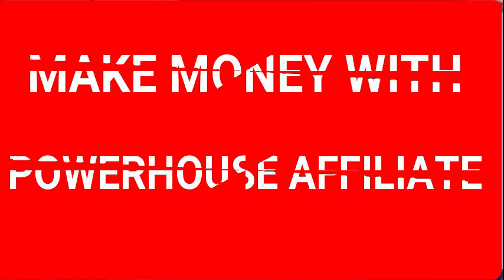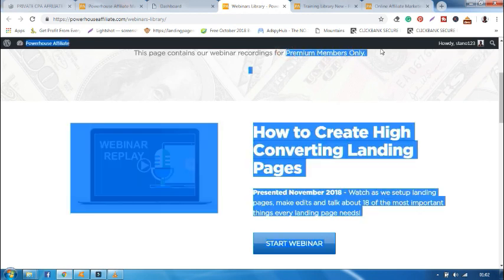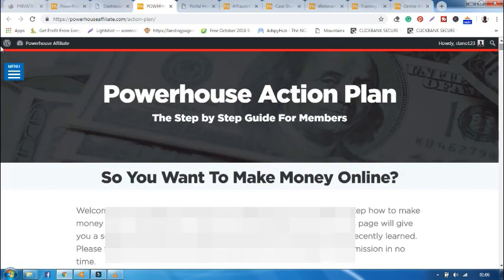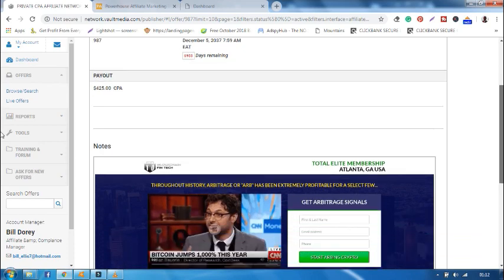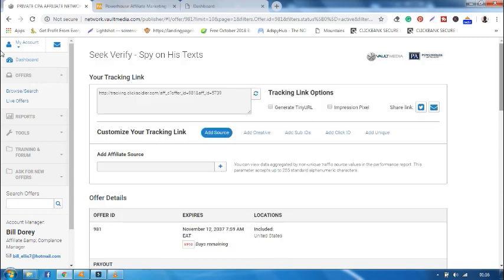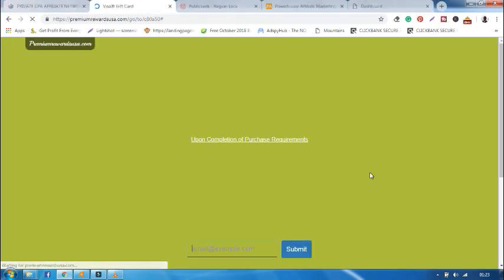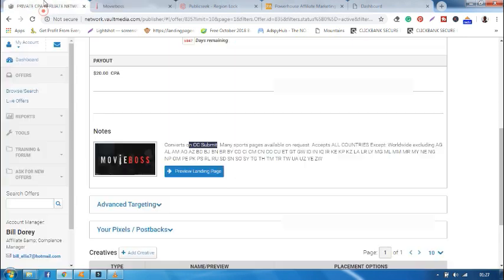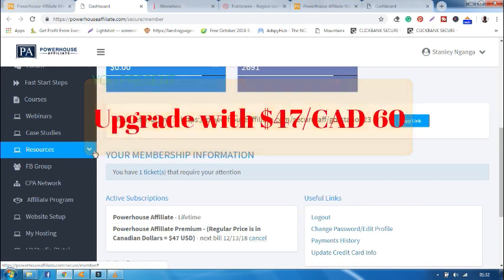[How To] Make Money With Powerhouse Affiliate Marketing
COUPON CODE stano123